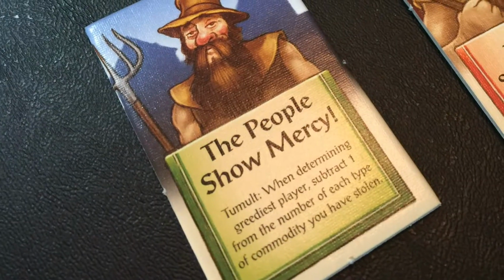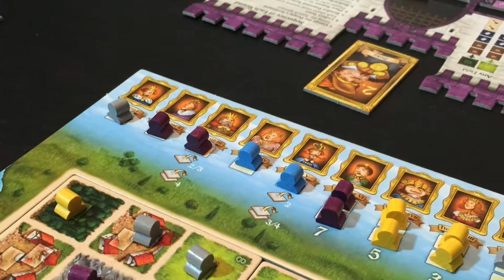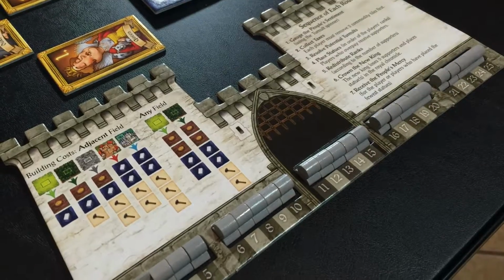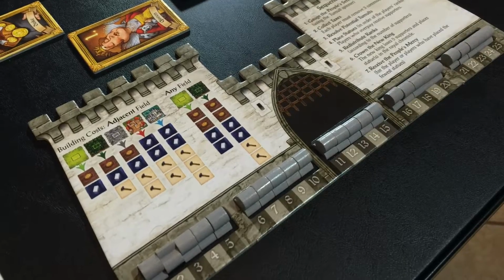Tumult Royale (Board Game Review)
We review the insanely fun board game "Tumult Royale" from Thames & Kosmos Games!

Pick up a copy of Tumult Royale at: mzn.to/22UAEUJ

Designed by: Klaus Teuber; Benjamin Teuber
Player: 2-4
Ages: 10 and up
Play Time: 40 minutes

Review copy of "Tumult Royale" provided by Thames & Kosmos Games